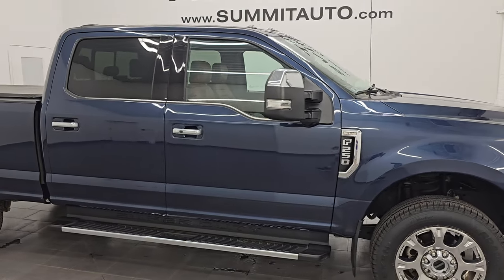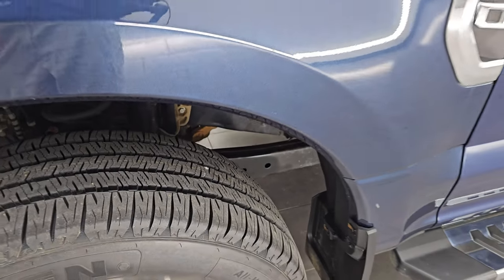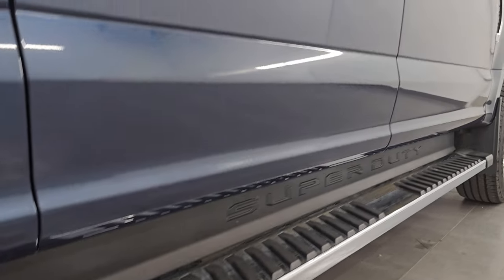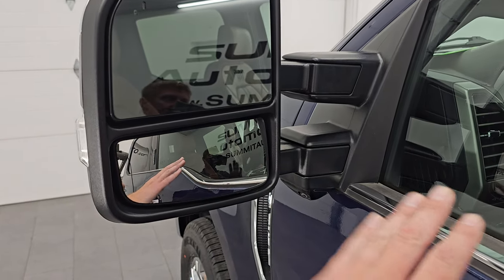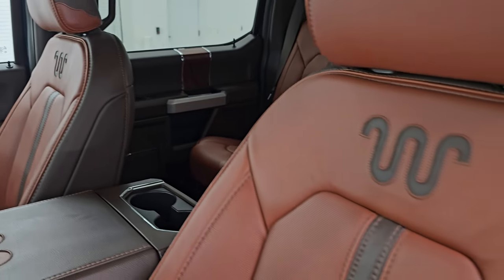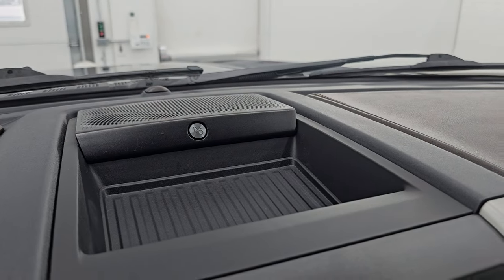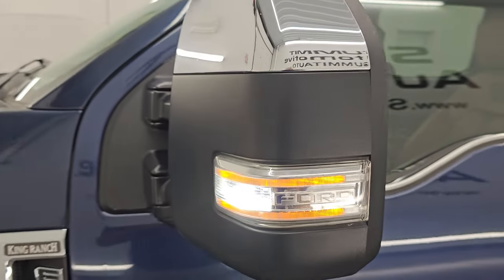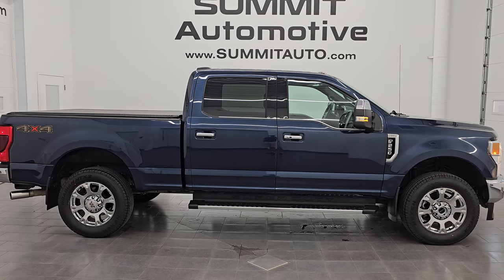2020 FORD F250 KING RANCH CREW SHORT 7.3L V8 BLUE JEANS 4K WALKAROUND 14705Z SOLD!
This 2020 FORD F250 KING RANCH 7.3L V8 GODZILLA IN BLUE JEANS METALLIC FOR SALE IN FOND DU LAC OSHKOSH WISCONSIN 54935 is the vehicle we did walk around review of today.

Thank you for checking out this video of this 2020 FORD F250 KING RANCH 7.3L V8 GODZILLA IN BLUE JEANS METALLIC FOR SALE IN FOND DU LAC OSHKOSH WISCONSIN 54935

STOCK: 14705Z
PRICE: $58,999
MILES: 37,311
MAKE: FORD
MODEL: F250
VIN: 1FT7W2BN3LED31633
LOCATION: FOND DU LAC OSHKOSH WISCONSIN, 54937 TRUCKS ON 41

1 OWNER! CLEAN TITLE HISTORY! CLEAN CARFAX!* 7.3 Liter V8 Godzilla Engine, 430 Horsepower, 475 LB-FT Torque* Full Four Door Crew Cab* Short Box 6 1/2 Foot Shortbox* King Ranch Lariat Package* Lariat Package* 10 Speed Automatic Transmission* Turn Dial 4x4 Four Wheel Drive 4WD* Factory GPS Navigation System* Reverse Backup Camera Rearview Camera* Cargo Camera Rear View Box Camera* 360-Degree Surround View Camera System* Blind Spot Monitoring with Rear Cross-Path Detection* Lane Departure Warning with Lane Keep Assist* Non Smoker* Dual Power Air Conditioned Ventilated and Heated Seats* Brown Leather Seats* Bucket Seats* Memory Driver's Seat* Factory Soft Tonneau Cover* Full Towing Package with Receiver Trailer Hitch, Wiring and Transmission Cooler Tow Package* 5th Wheel And Gooseneck Hitch Prep Package Fifth Wheel Goose Neck* 6 Upfitter Switches* Factory Brake Controller* Pro Trailer Backup Assist System* Heated Power Mirrors with Blindspot Indicators* Power Fold in Power Mirrors with Built-in Directional Signals* Powerscope Tow Power Mirrors that Power Telescope and Power Fold in with Built-in Directional Signals* Advancetrac with Roll Stability Control Traction Control* 3.55 Gears with Limited Slip Differential* Michelin LTX AT LT275/65 R20 Tires* 20 Inch Rims Premium Wheels* Polished Aluminum Rims Premium Wheels* Four Wheel Disc Brakes* Factory Chromed Stepbars* Bedrail Covers* Clearance Lights* Fog Lights* LED Bed Lighting* Reverse Sensors* Securicode Driver Side Doorcode Keyless Entry* Locking Tailgate* Tailgate Step Assist Manstep* Chrome Tipped Exhaust* Chrome Trimmed Grill* Chrome Trimmed Mirrors* AM / FM Radio Tuner* Sirius/XM Satellite Radio Capabilities Sirius / XM* Sync 8" Touchscreen Radio* FordPass Connect* B&O Premium Sound System* Microsoft SYNC System with Bluetooth, Hands-Free Audio System Blue Tooth* Android Auto Compatible* Apple Car Play Compatible* Factory Subwoofer* USB C Jack* USB Jack Portable Audio Connection* Wireless Cell Phone Charge Pad* Intelligent Access With Push Button Start* Keyless Entry with Factory Remote Start* Power Sliding Rear Window Rear Window Defroster* Adjustable Height Seatbelts* Driver and Passenger Front Air Bags* L.A.T.C.H. Child Safety System* Side Curtain Air Bags SRS Safety Restraint System* Heated Steering Wheel Multi-Function Steering Wheel Controls* Homelink System with Three Programmable Buttons for Garage Doors, Lighting Systems & Security Systems* Compass, Outside Temperature Display and Mileage Display* Dual Multi-Zone Climate Control* Power Adjustable Pedals* Factory Floormats* Storage Compartment Under Rear Seats* Woodgrain Dash And Door Trim* Air Conditioning AC* Cruise Control* Power Locks* Power Windows* Automatic Headlights Autolamp* Power Tilt/Telescope Steering Wheel* 110V / 400W Auxiliary Power Outlet* 5 Year / 60,000 Mile Remaining Powertrain Factory Warranty, Whichever comes first* Blue Jeans MetallicONE OWNER! Very very clean inside and out! This is one of the sharpest 2020 Ford F250 Crewcab shortbox 3/4 ton gas trucks on our lot! Make your move before this super clean 4wd is gone!*